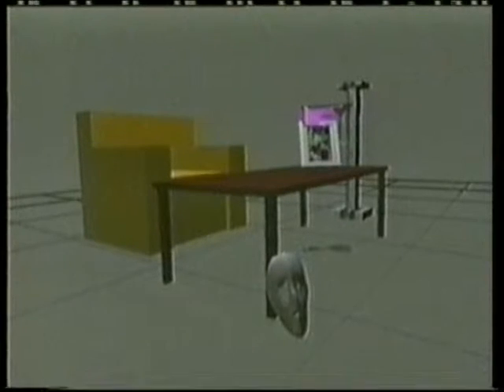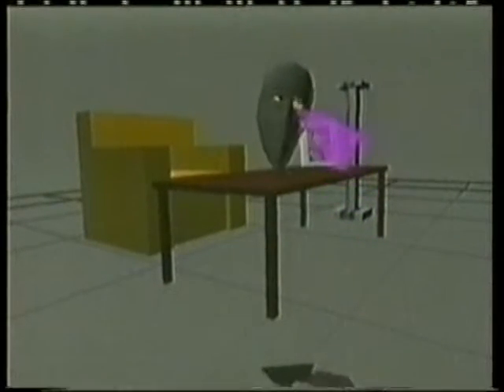An Integrated Environment to Visually Construct 3D Animations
Authors:
E.Gobbetti, J.F.Balaguer
In this video, we present an expressive 3D animation environment that enables users to rapidly and visually prototype animated worlds with a fully 3D user-interface. A 3D device allows the specification of complex 3D motion, while virtual tools are visible mediators that live in the same 3D space as application objects and supply the interaction metaphors to control them. In our environment, there is no intrinsic difference between user-interface and application objects. Multi-way constraints provide the necessary tight-coupling among components that makes it possible to seamlessly compose interactive and animated behaviors. By recording the effects of manipulations, all the expressive power of the 3D user-interface is exploited to define animations. Effective editing of recorded manipulations is made possible by compacting all continuous parameter evolutions with an incremental data-reduction algorithm, designed to preserve both geometry and timing. The automatic generation of editable representations of interactive performances overcomes one of the major limitations of current performance animation systems. Novel interactive solutions to animation problems are made possible by the tight integration of all system components. In particular, animations can be synchronized by using constrained manipulation during playback.
Presented at: SIGGRAPH'95, Los Angeles, CA, USA